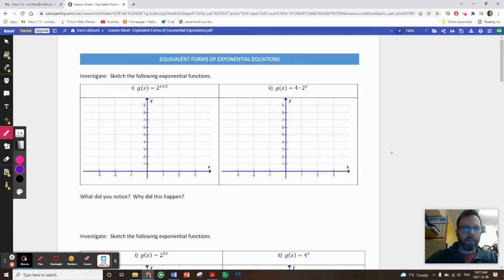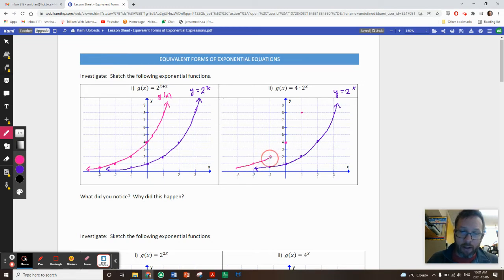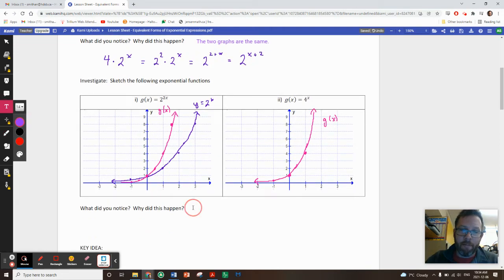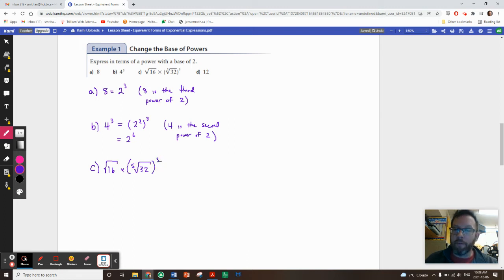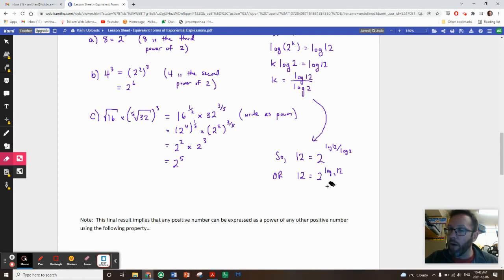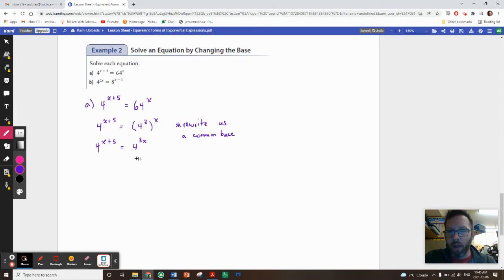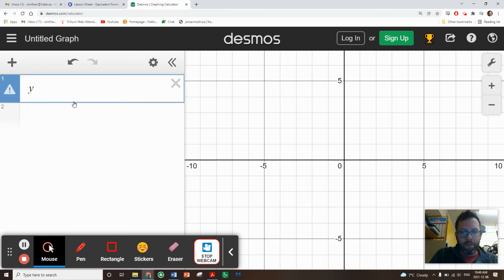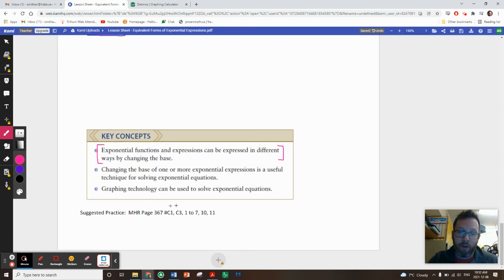Equivalent Forms of Exponential Equations